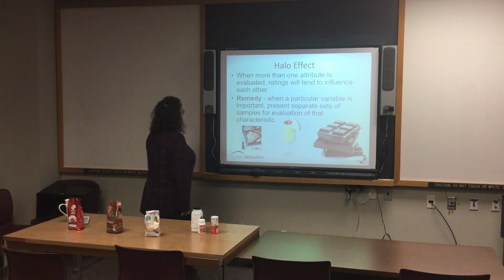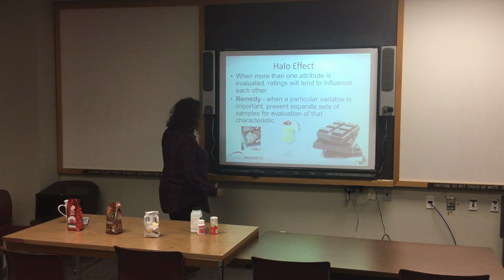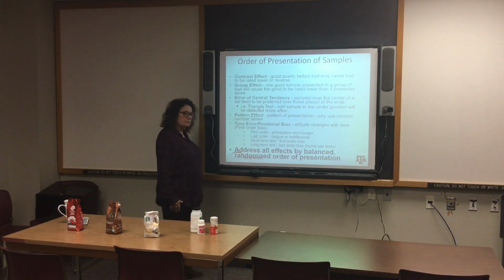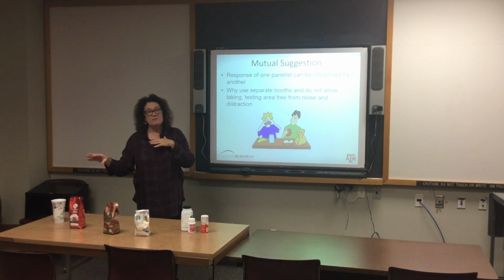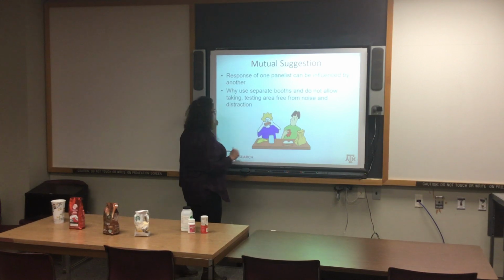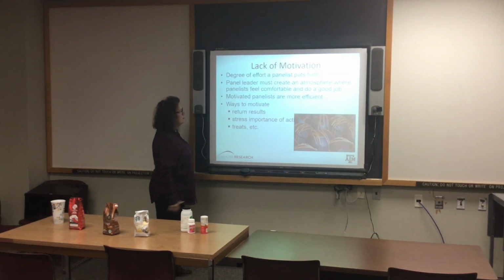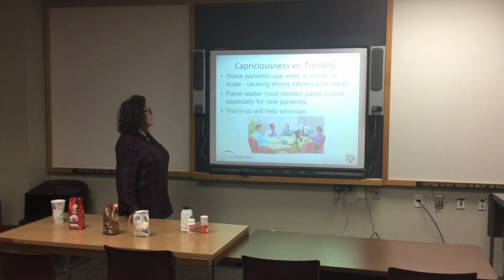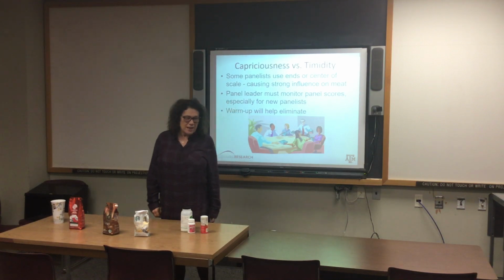Sensory Lecture pt. 3